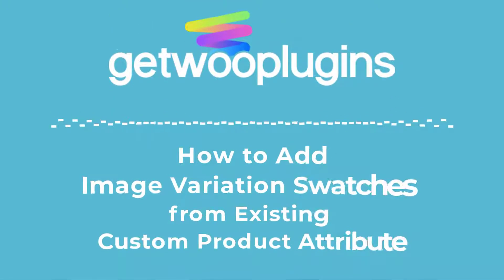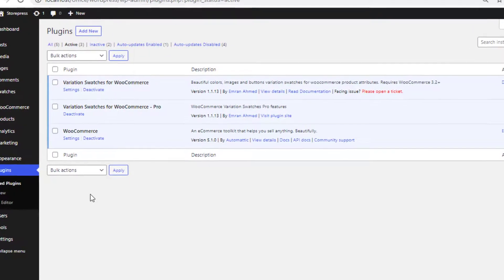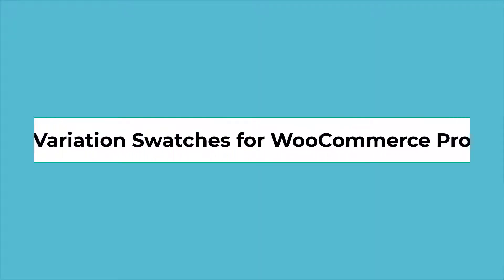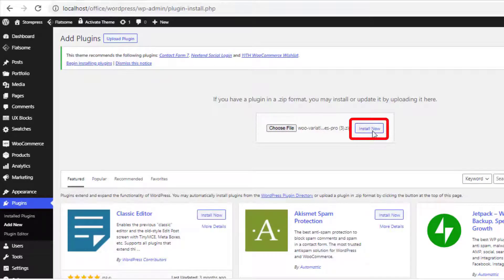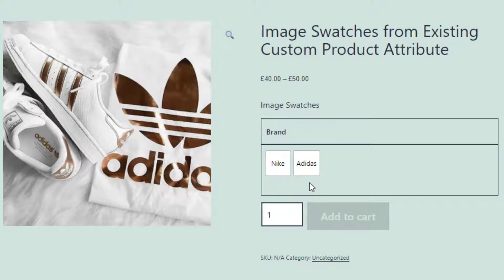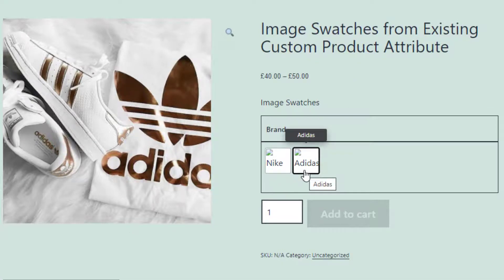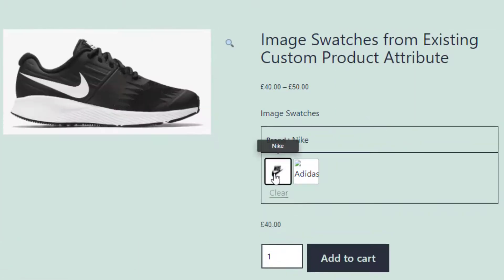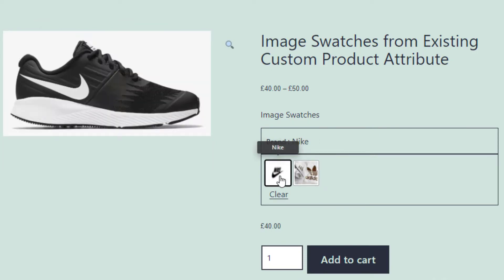How To Add Image Swatches From Existing Custom Product Level Attribute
In our last video, you learned how to create image swatches from custom product level attribute in WooCommerce.

This video will help you to guide on creating image swatches from existing custom product level attribute.